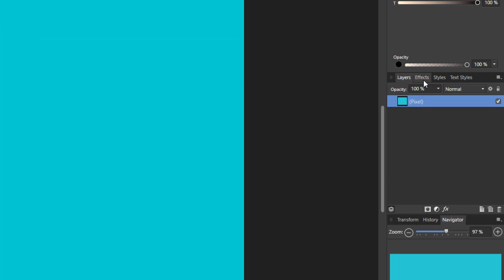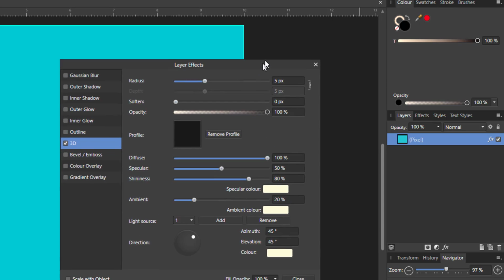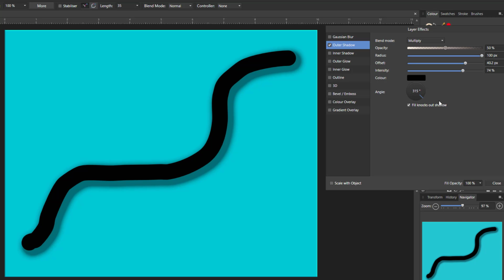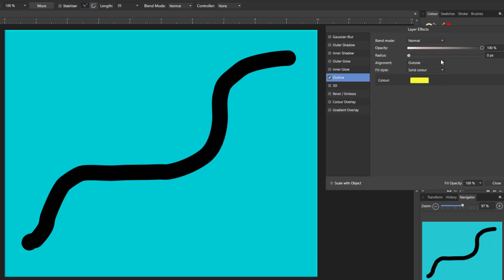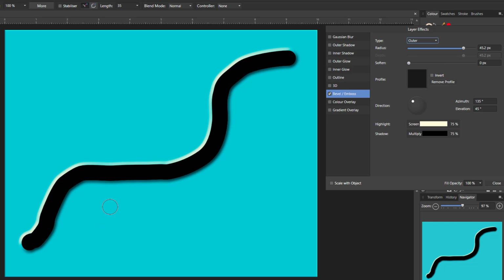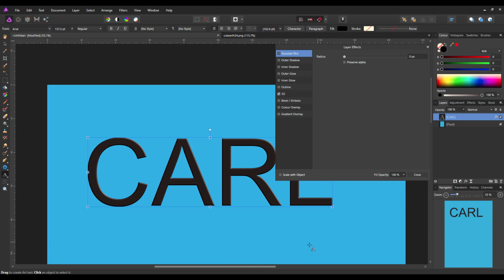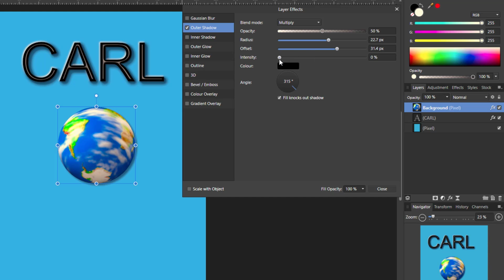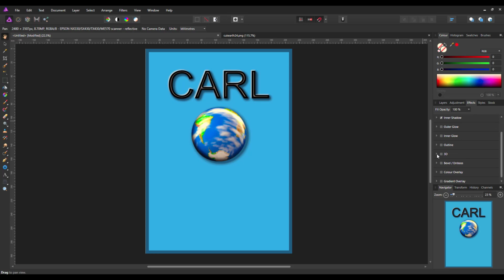Affinity Photo And Designer - Beginner Look At The fx or Effects Panel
Both Affinity Photo and Designer on the PC and Mac (I would also image on the tablet version also) share an ability to add effects to layers. Be they layers of text, images or drawn items.

This can be done vis the Effects Tab or by clicking on the fx button found on the Layers Tab. The fx button way will give you many more options so for me is the better way to use these effects.